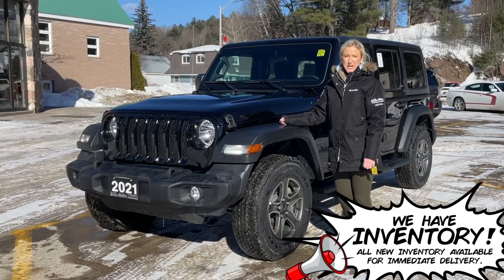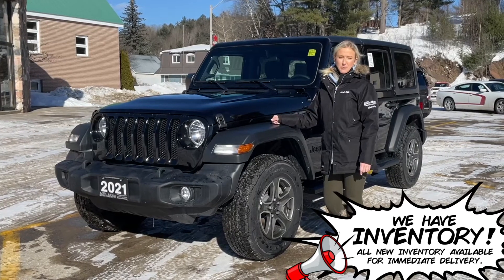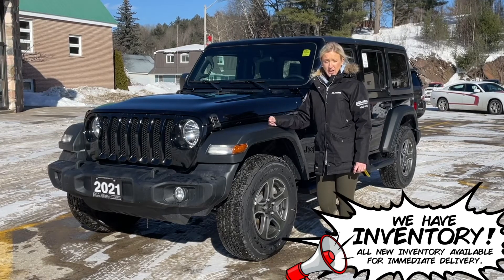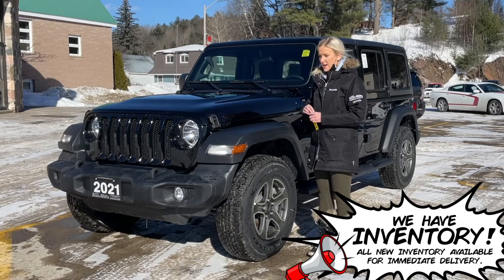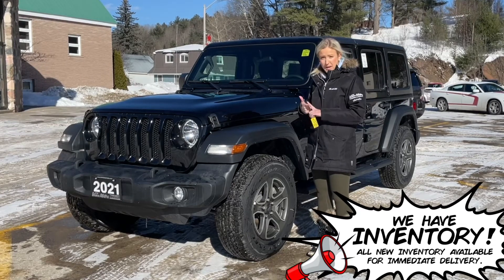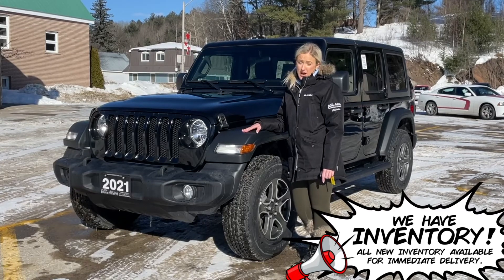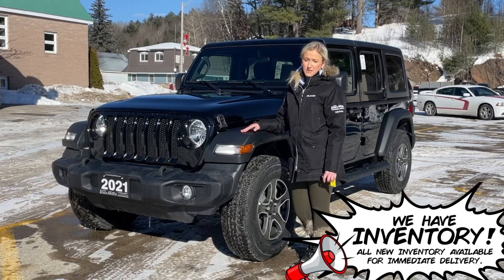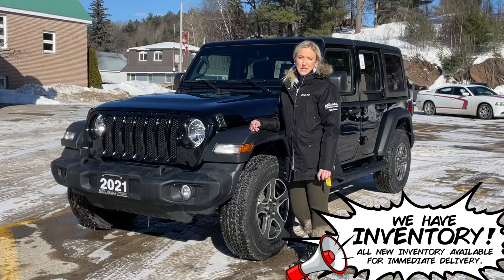2021 'BLACK' JEEP WRANGLER UNLIMITED SPORT S 4X4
STOCK 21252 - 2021 'BLACK' JEEP WRANGLER UNLIMITED SPORT S 4X4